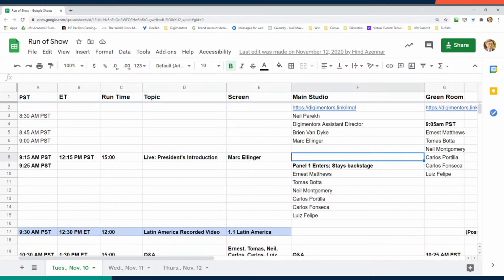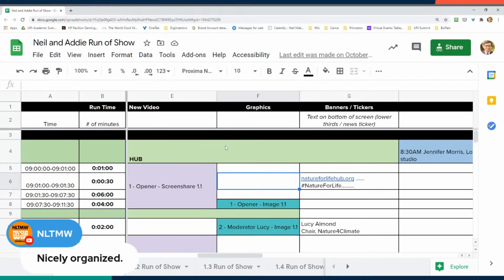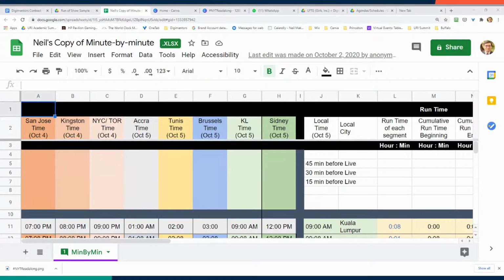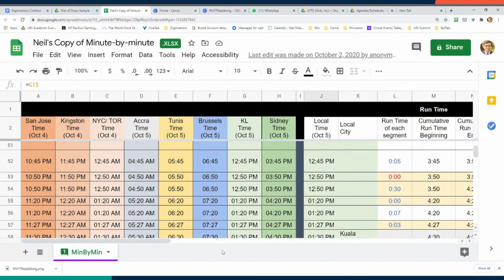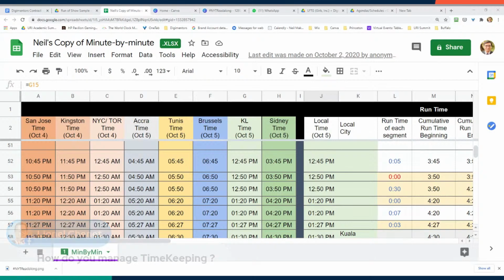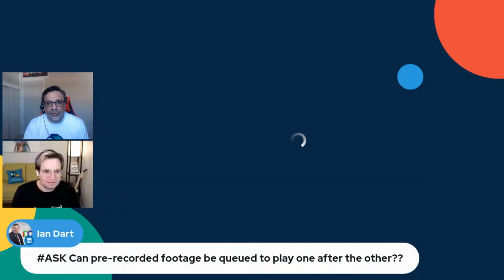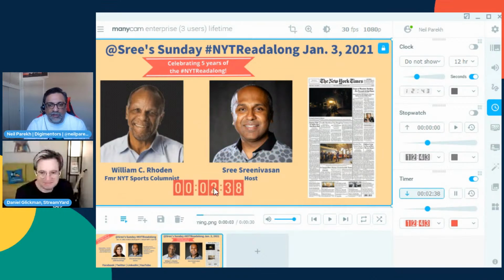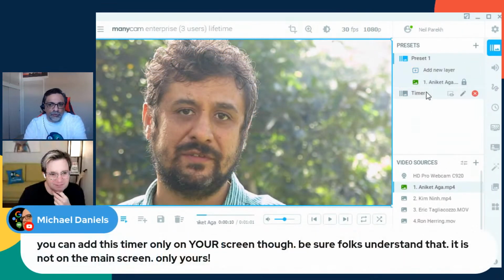StreamYard Tech Talk with Neil Parekh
Join Neil Parekh (Digimentors) and Daniel Glickman (StreamYard) as we discuss how Neil and his team use @ManyCamOfficial, overlays, and other solutions alongside StreamYard to create great shows.